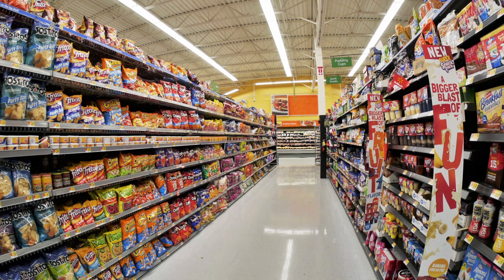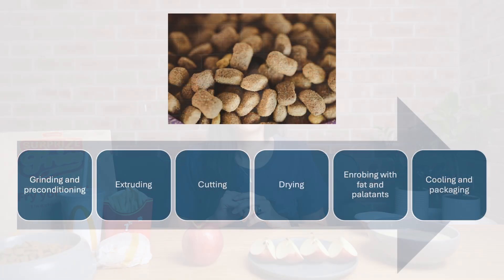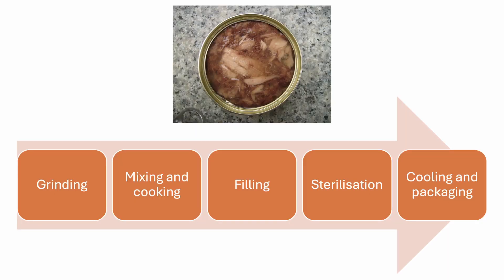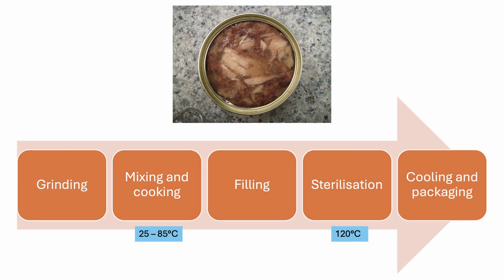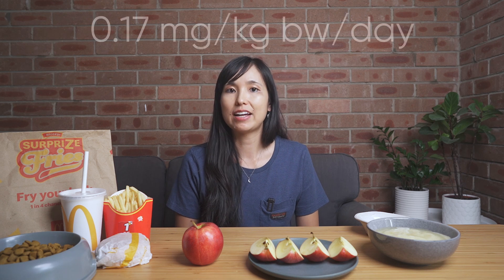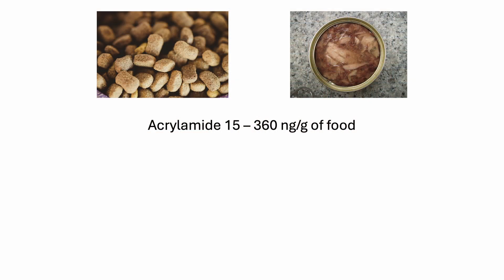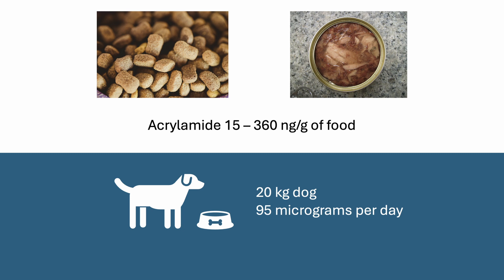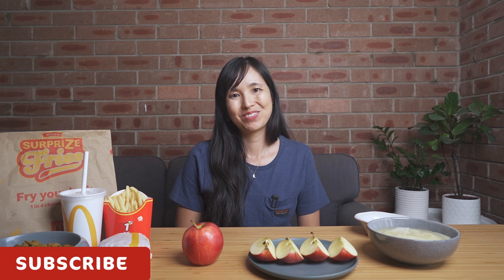Is kibble and canned food ultra-processed and bad for my pet? (PT 1)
Ultra-processed foods for humans are known to be unhealthy and high consumption is linked to cancers, obesity and other diseases. For pets, do kibbles and canned food count as processed foods? How could that affect my pet's health? This video is part 1 of a series of videos which will explore this topic, starting with whether processed foods have enough nutrients and what undesirable compounds are made during processing.

If you would like to go deeper into this topic, we have made a blog just for you!